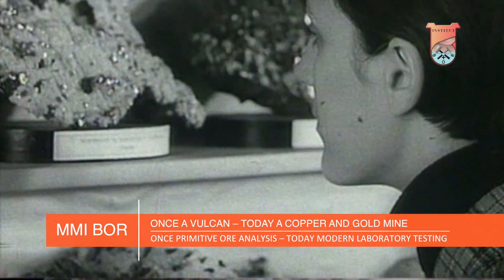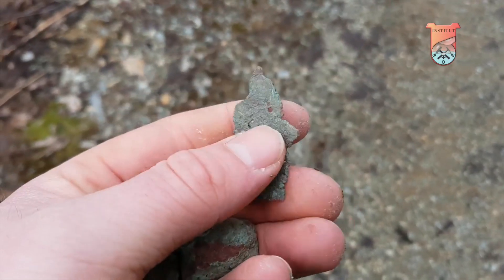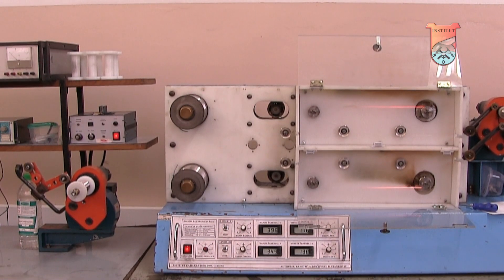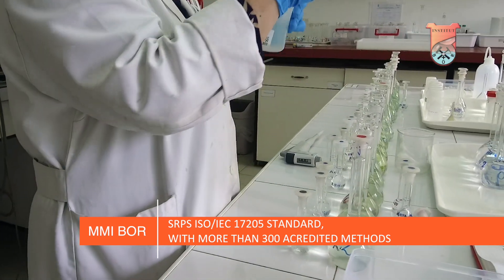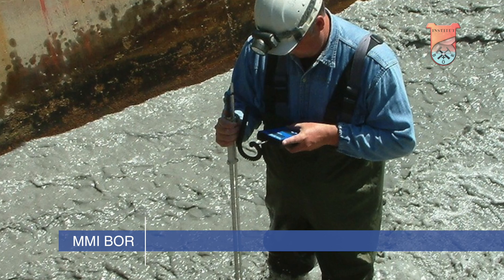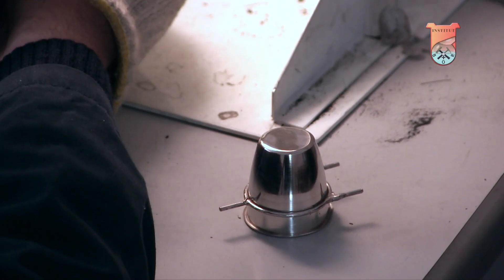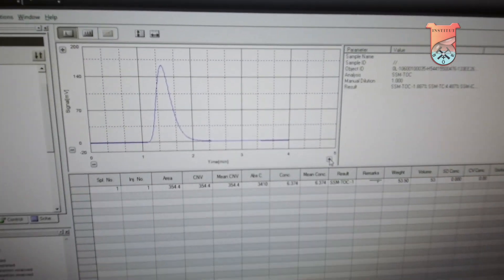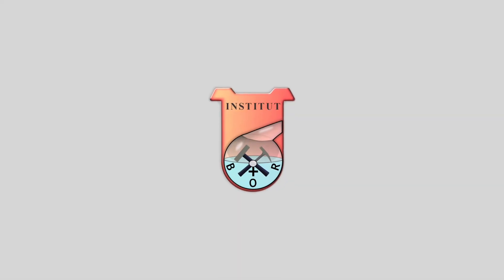Institut za rudarstvo i metarulgiju Bor - promo film